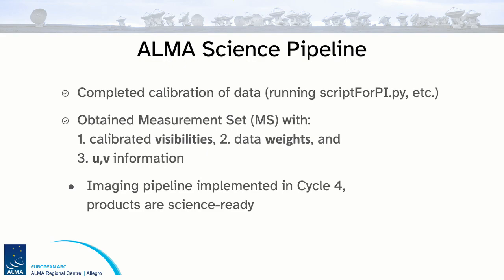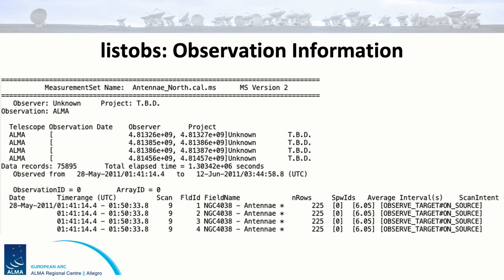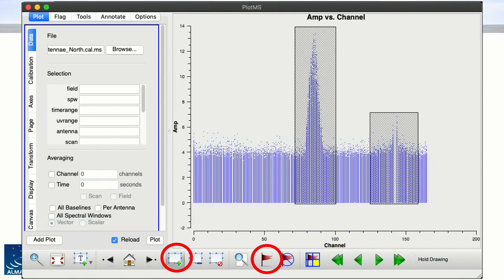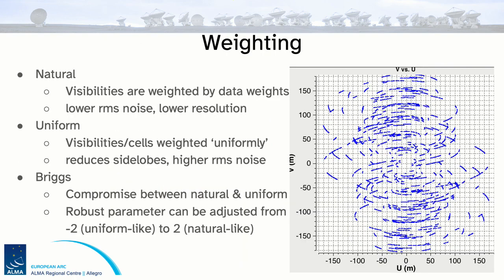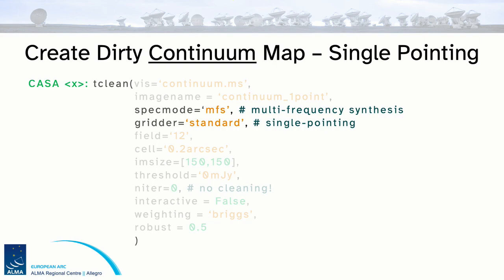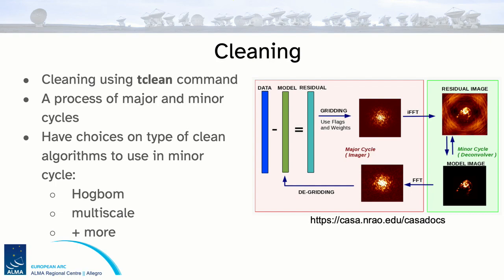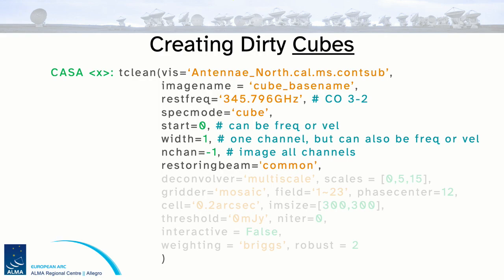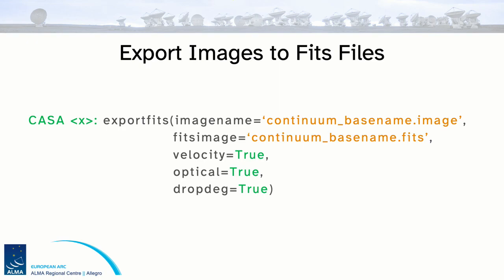Ashley Bemis - Imaging ALMA Data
A video introduction to imaging ALMA data in CASA presented by Ashley Bemis at the ALMA Data Reduction Training Day organised by Allegro in 2021. You can find details of the ALMA Data Reduction Training Day along with slides

Allegro (ALMA Local Expertise GROup), the European ARC node in the Netherlands, offers assistance to scientists looking to work with ALMA. We can assist you with preparing an ALMA proposal and calibration, imaging and analysis of ALMA data and much more. If you have any questions about imaging ALMA data or need assistance with any stage of an ALMA project you can find our contact details and we will be happy to assist you.